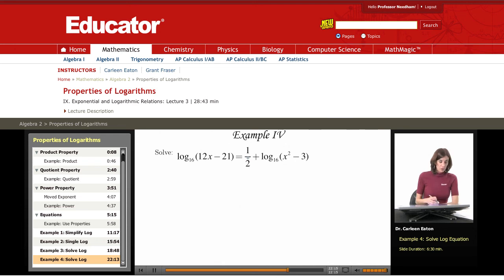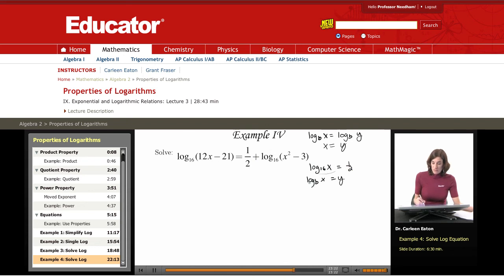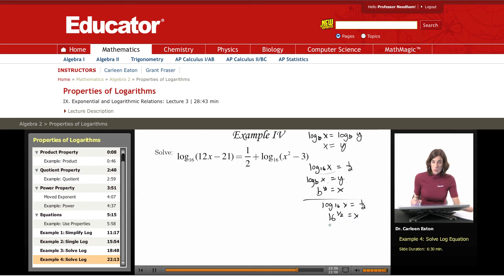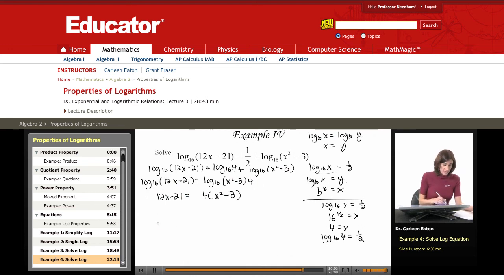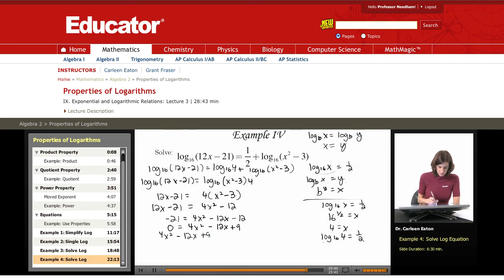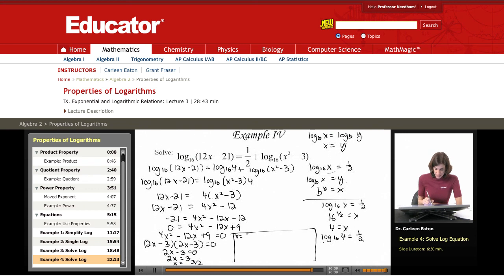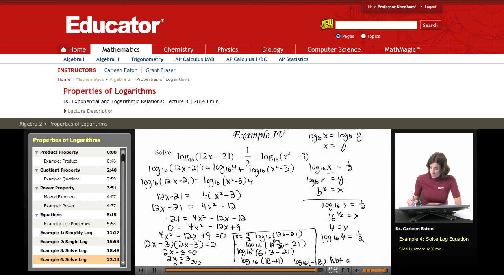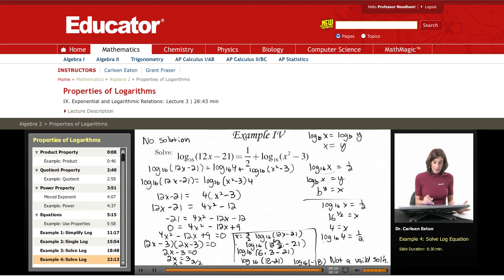Algebra 2: Solving Logarithmic Equations